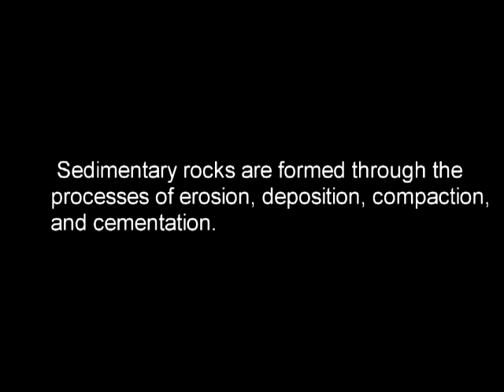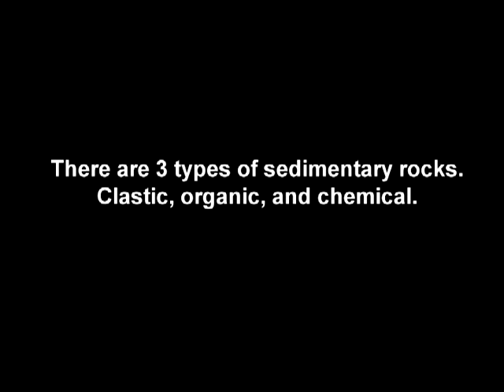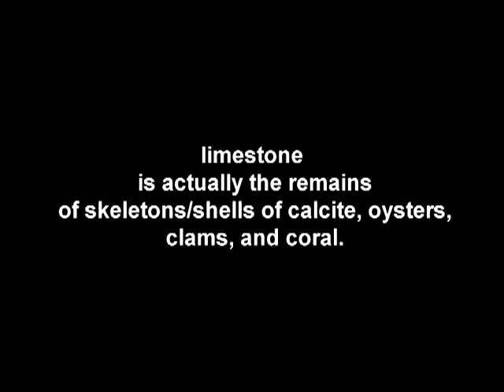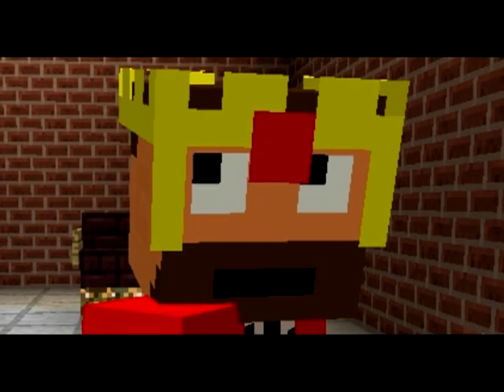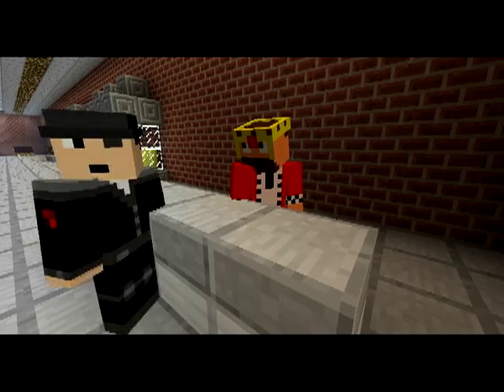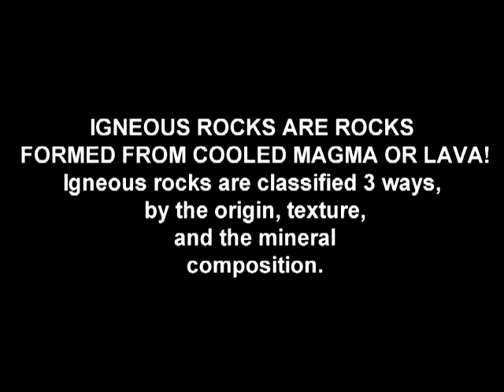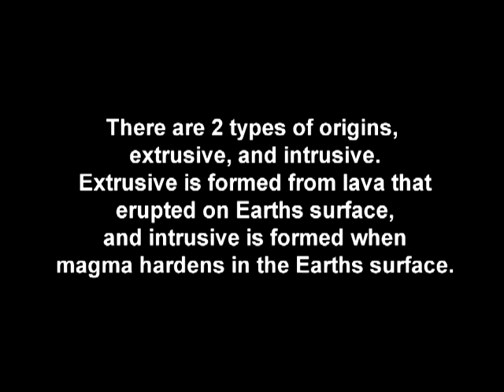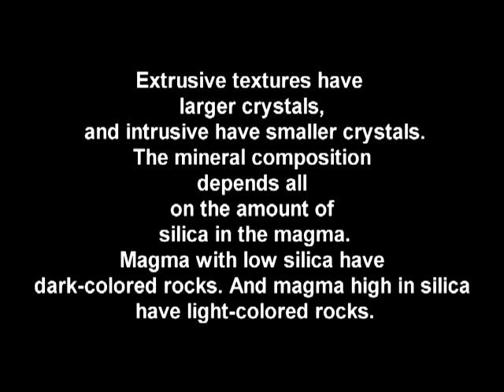Igneous and Sedimentary Rock Lesson - Minecraft/Science Project Video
Me and my friend Collin had to do a project for science class, and we were studying ROCKS! Anyway, we chose to make a video, and it took us around 4 hours. Collin had no mic, so I had to do all the voice acting. Thanks a lot, Collin.